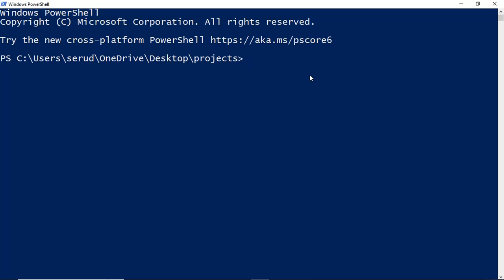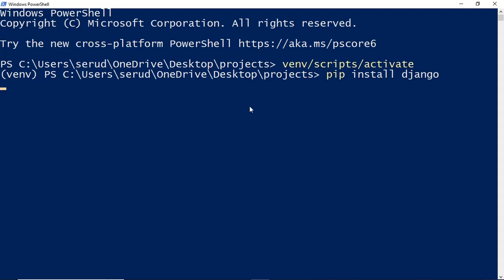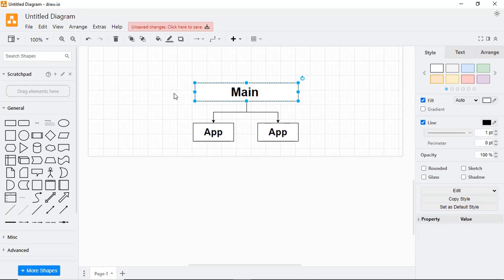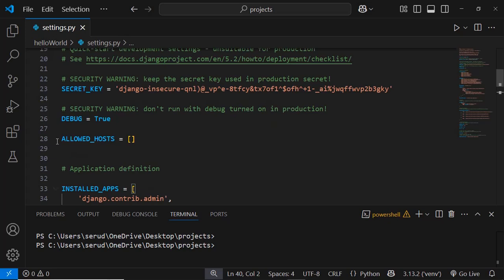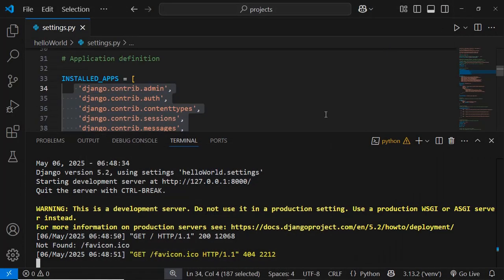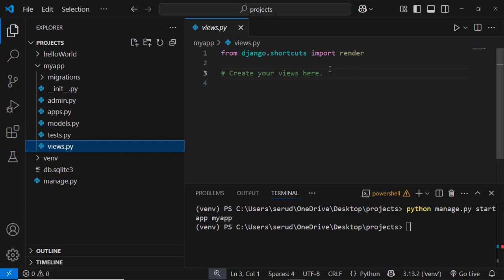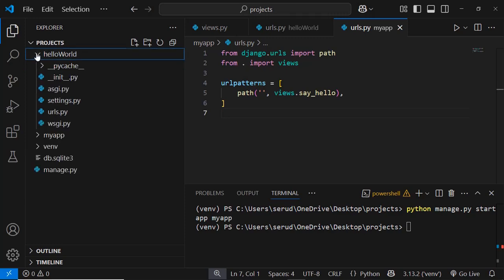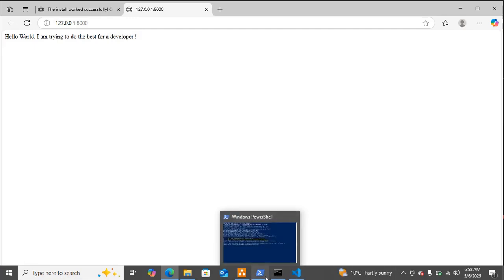Start Django in Minutes: Virtual Env, Project & First App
🔥 *Django for Beginners | Full Setup & First App Tutorial (Step-by-Step)*

Want to get started with Django but not sure where to begin? In this beginner-friendly tutorial, I’ll walk you through everything you need to set up your Django environment, create your first project, and build a simple app that displays "Hello World" in the browser.

By the end of this video, you'll have a working Django project and a basic understanding of how Django apps are structured.

📌 Timestamps
0:00 – Intro
0:36 – Creating and Activating a Virtual Environment (Windows PowerShell)
3:27 – Installing Django in the Virtual Environment using pip
5:04 – Starting a Django Project with django-admin startproject
12:14 – Running the Django Project
14:30 – Creating a Django App & Displaying “Hello World” in the Browser